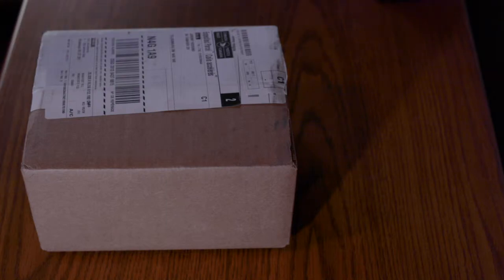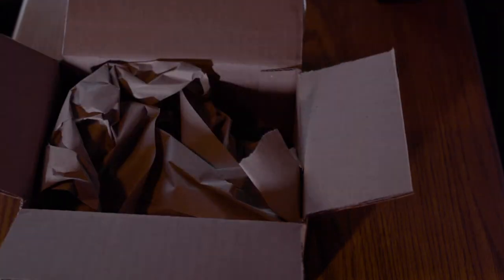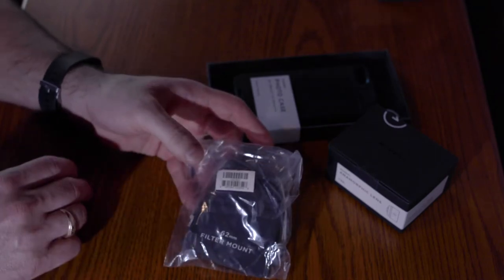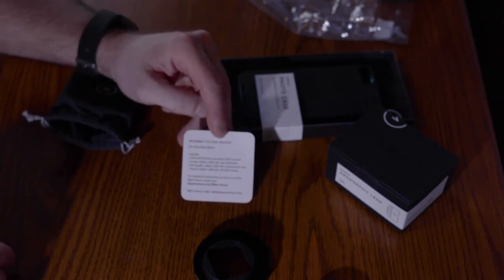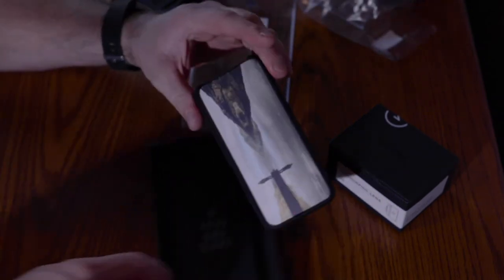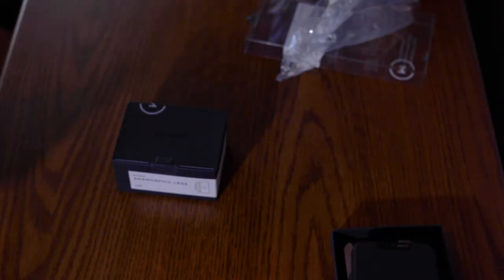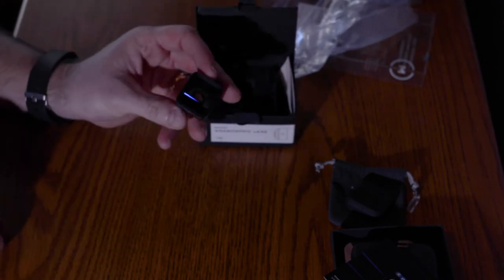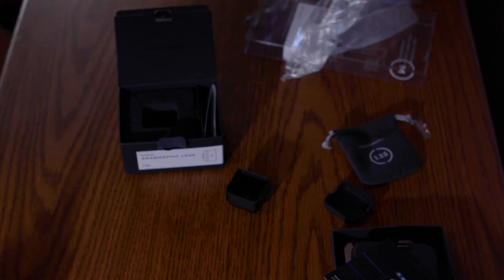Moment Anamorphic Lens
An unboxing of the Moment Anamorphic lens and some other goodies. Its unbelievable what this company has come up with for the mobile film industry, now we can all achieve the cinematic film look with this beauty of a lens!!!;)